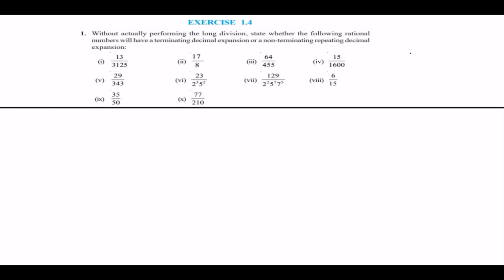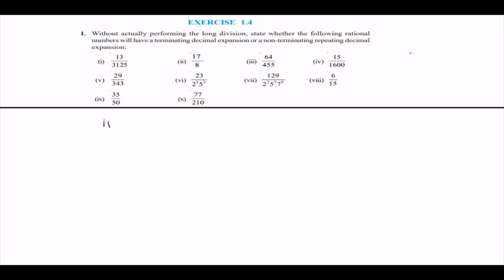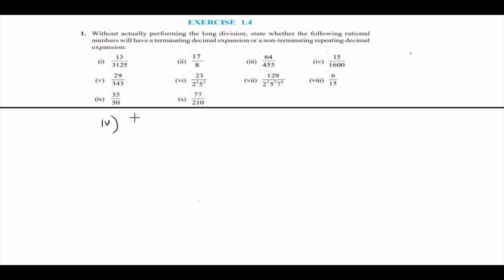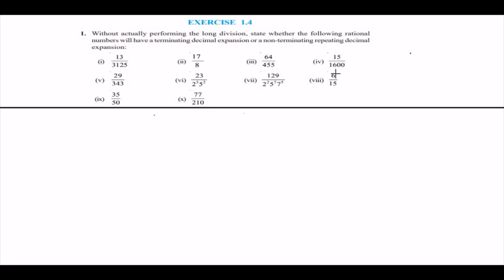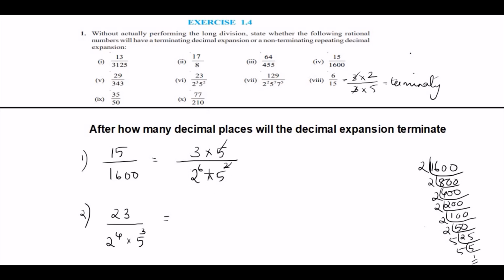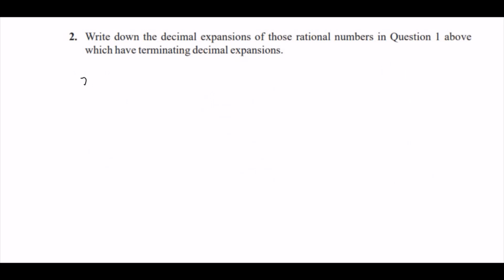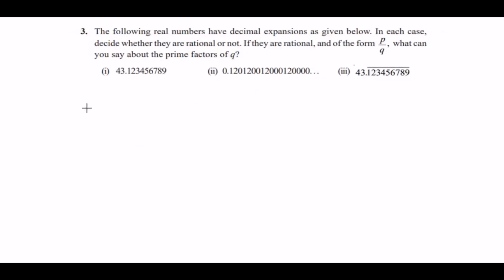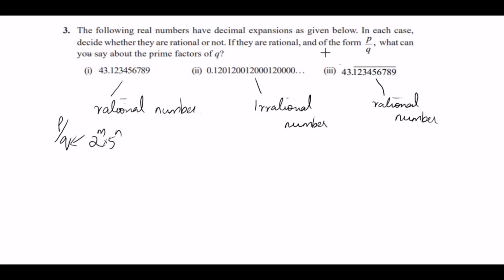Class 10 Maths Chapter 1 Real Numbers in English | Cbse | Exercise 1.4 Q.1 to 3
Real Numbers are divided into Rational and Irrational numbers.Rational numbers can have terminating and nonterminating repeating decimal expansion.
Please go to the playlist to get the entire chapter.